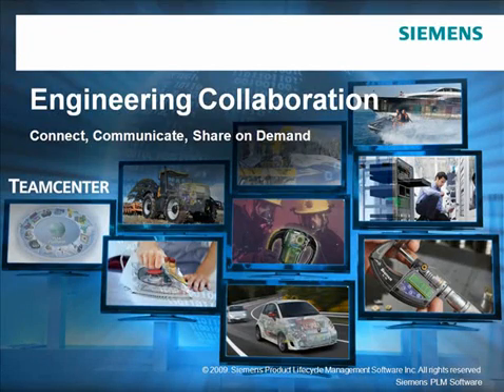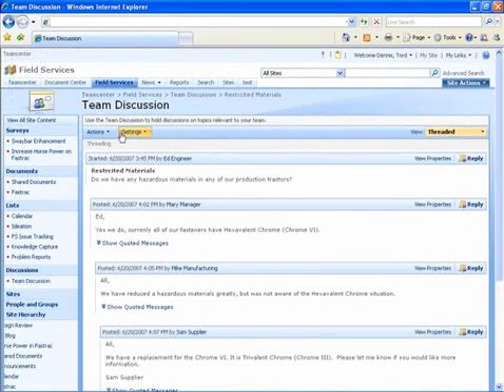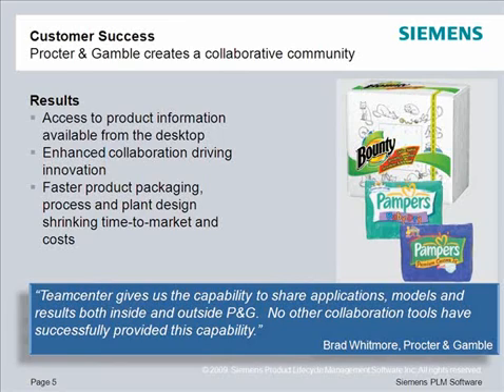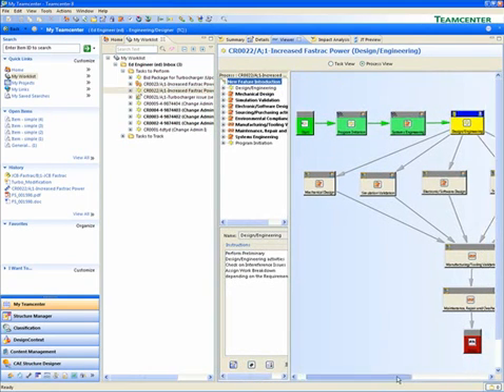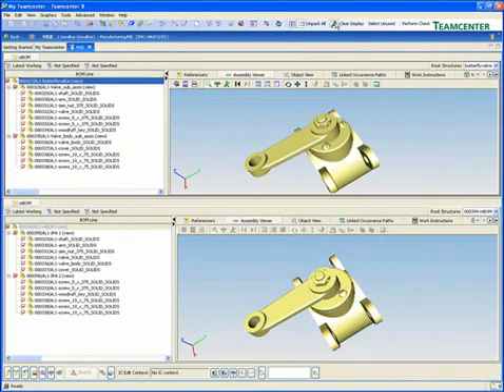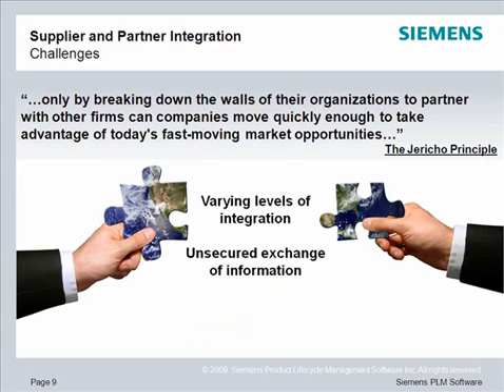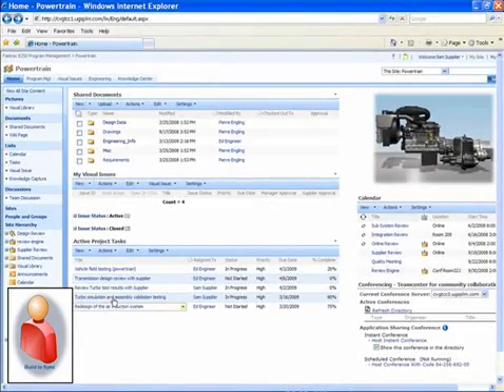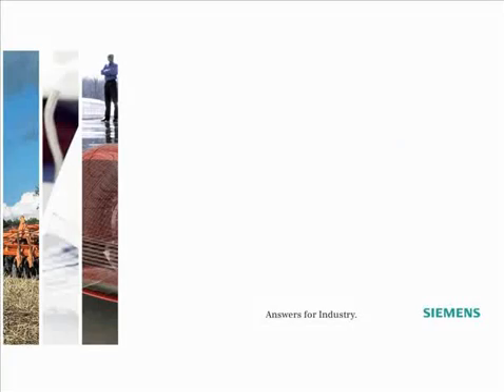Teamcenter Engineering Collaboration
Engineering Collaboration in PLM Software - Connect, Communicate, Share on Demand. Powered by Siemens.